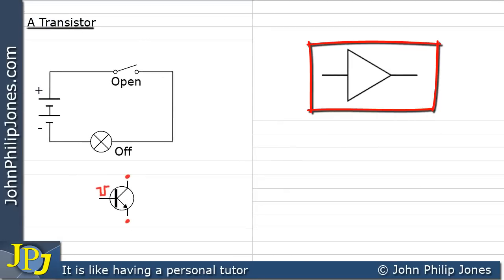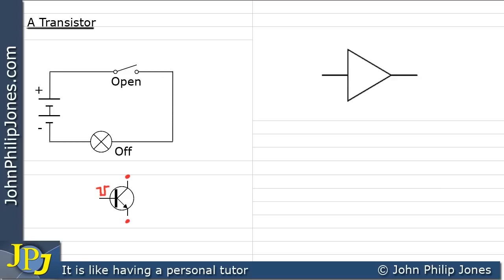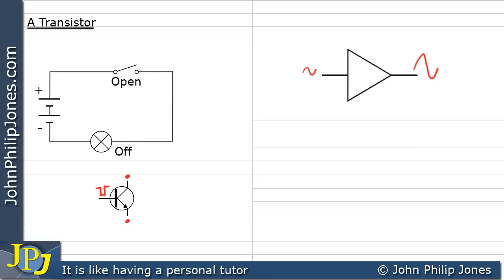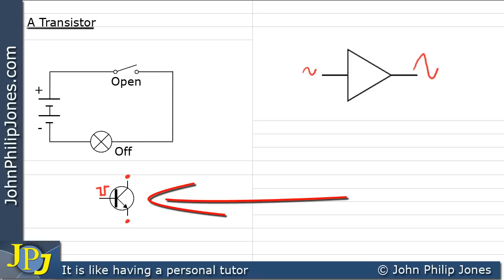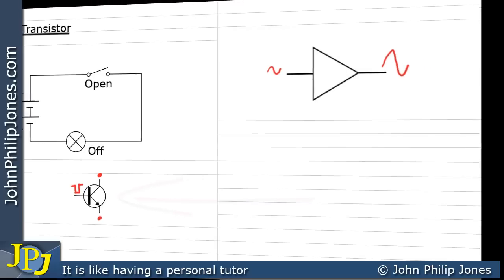A Transistor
A transistor as a switch